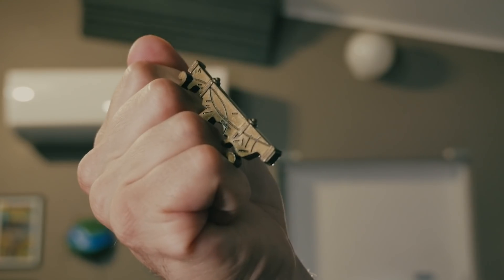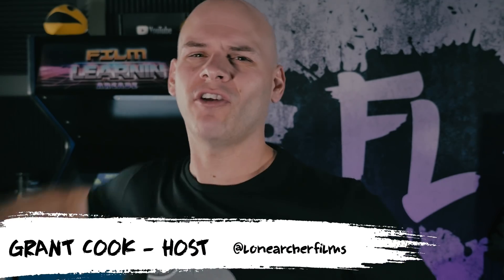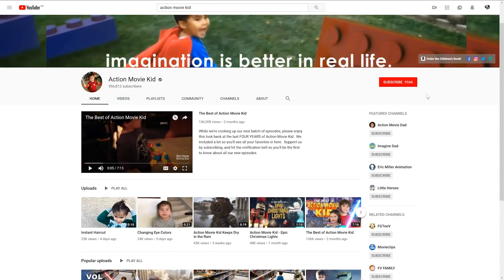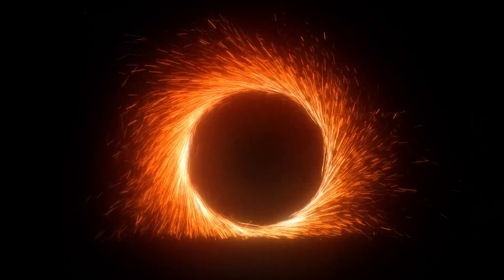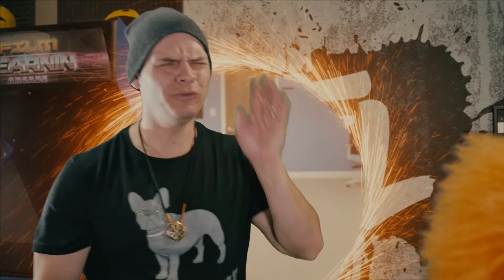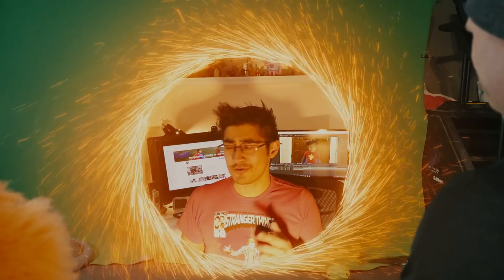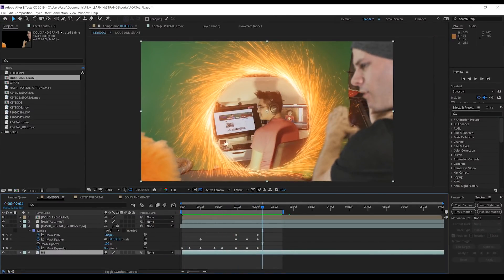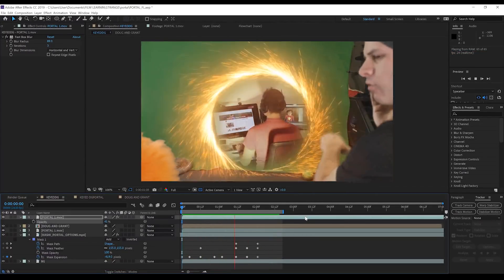Doctor Strange Portal After Effects Tutorial! | Film Learnin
Today with some help from Action Movie Kid and Zach from CG Visuals we recreate the Doctor Strange Portal Effect in Adobe After Effects!

20% Annual subscriptions code: MAHGAWD_ANN